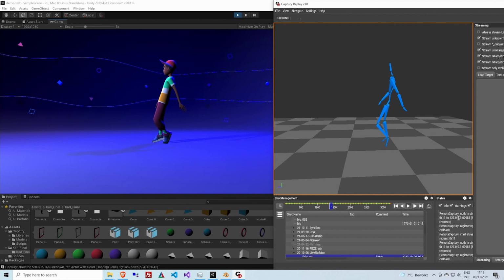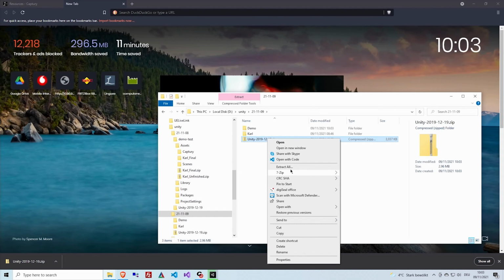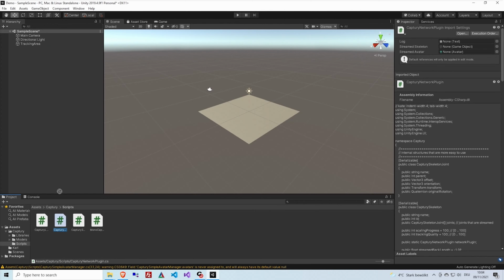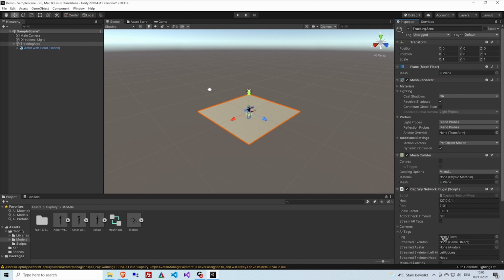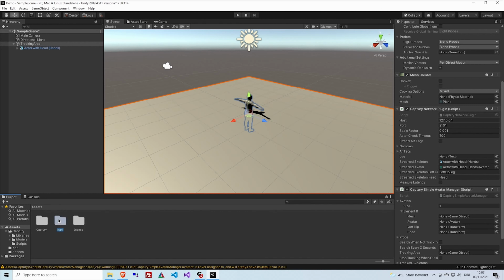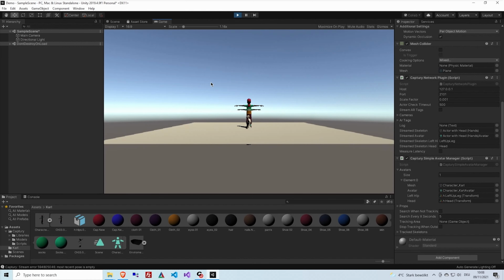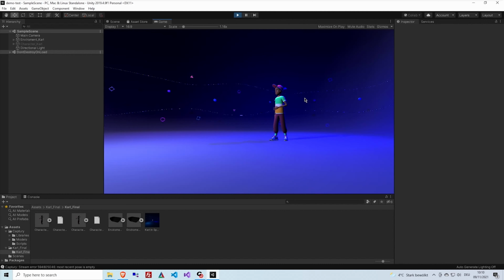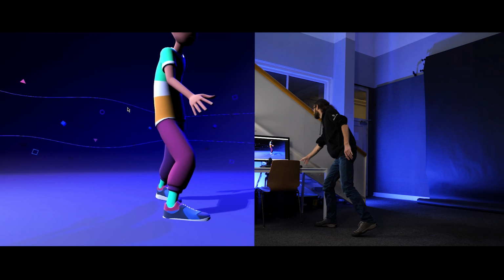Streaming into Unity Tutorial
In this tutorial we are showing you how to stream from Captury direct into Unity.
You can download the plugin for it